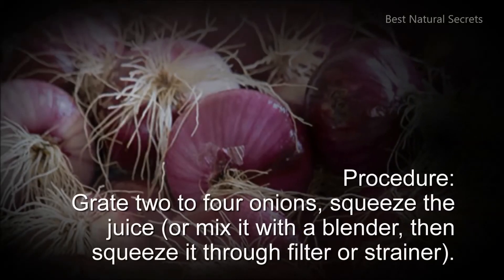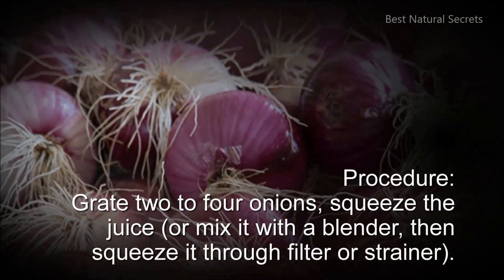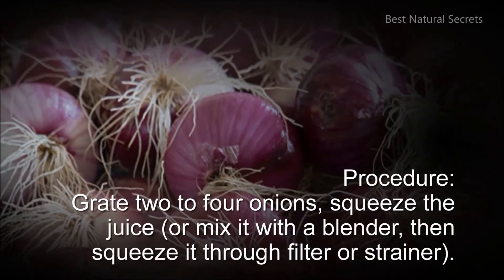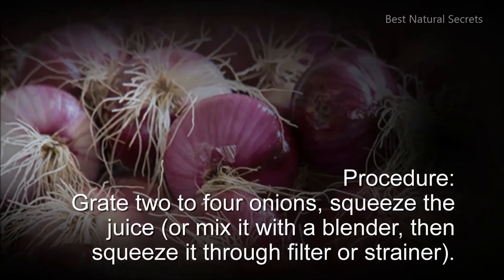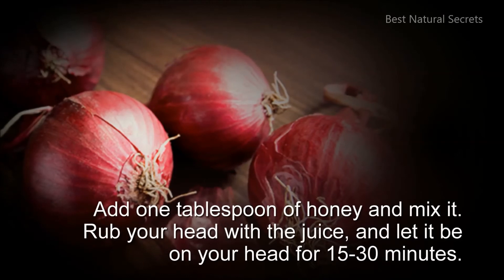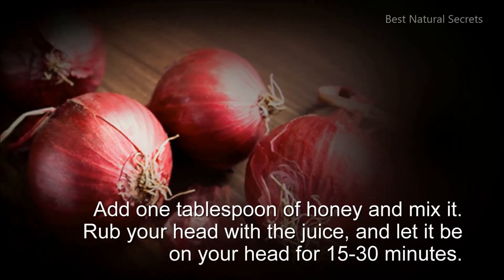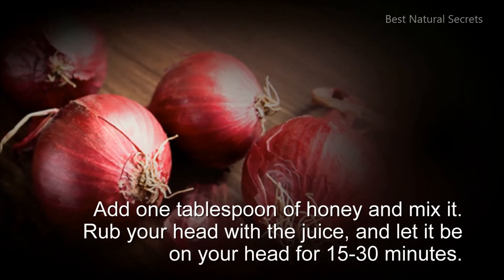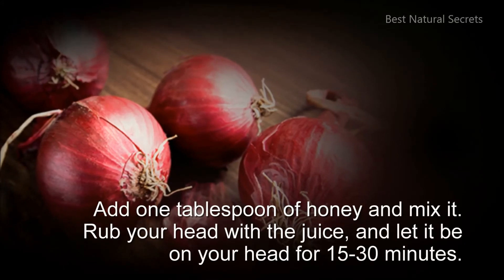THIS RECIPE WITH RED ONIONS WILL MAKE YOUR HAIR GROW LIKE CRAZY!